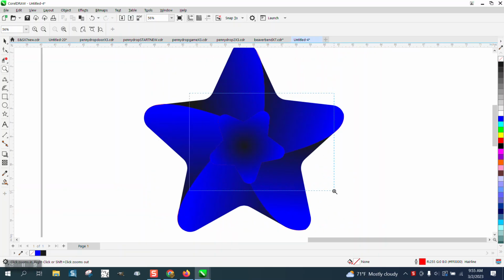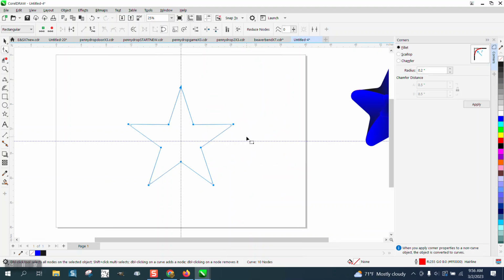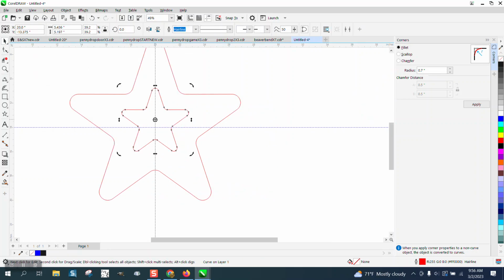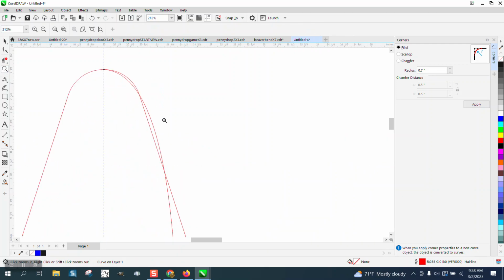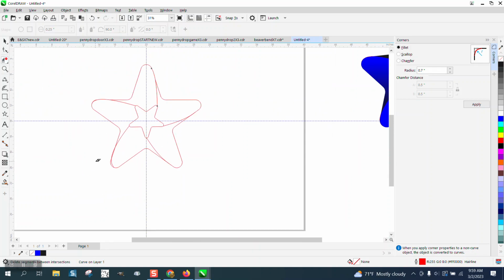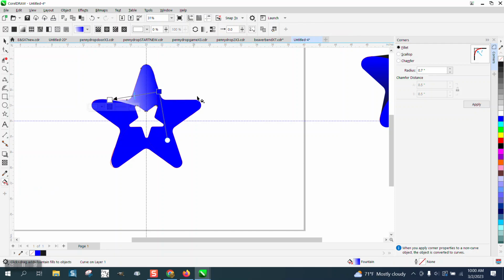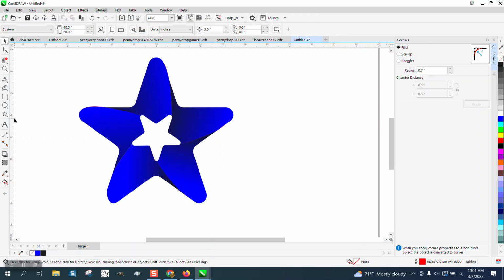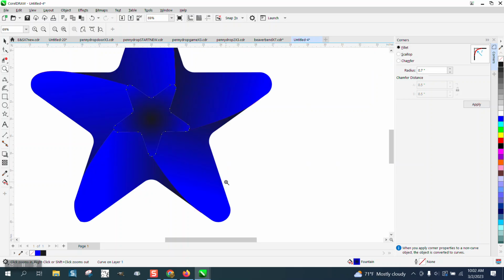Corel Draw Tips & Tricks 3D looking Star and twisted